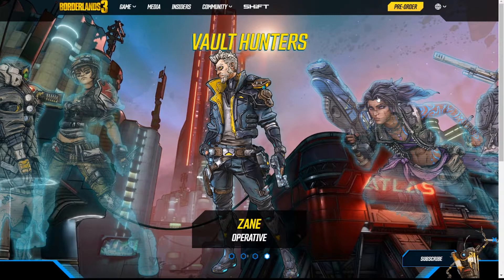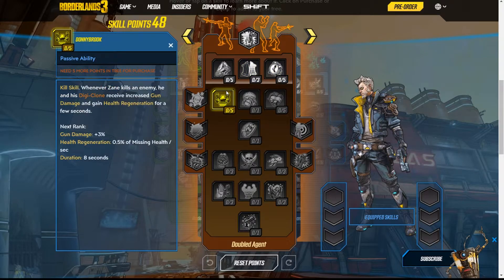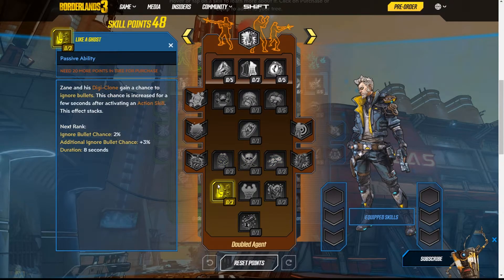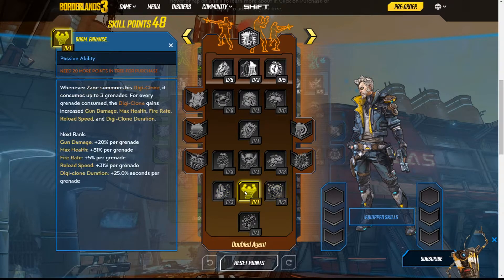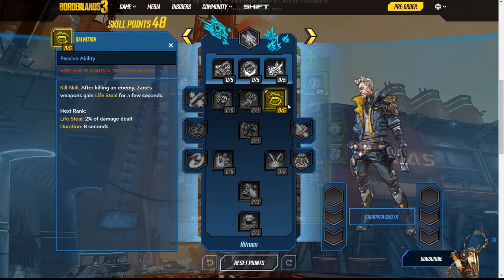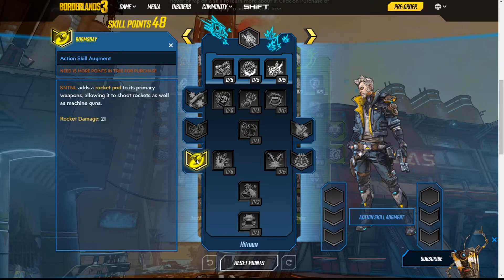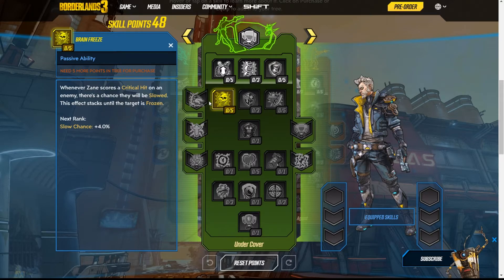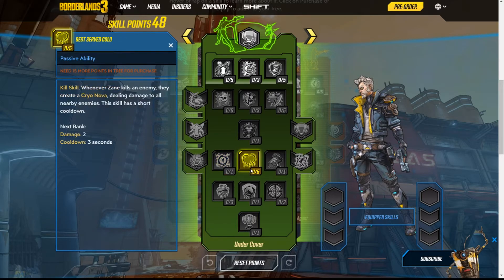Zane Skilltree Spotlight | Borderlands 3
This is a breakdown of the character Zane's Skilltree from the upcoming Borderlands 3 game.

Xbox Gamertag: NJBUBBA213
Instagram Name: NJBUBBA213
Twitter Name: NJBUBBA213
Epic Account Name: NJBUBBA213
Twitch Name: Bubba213